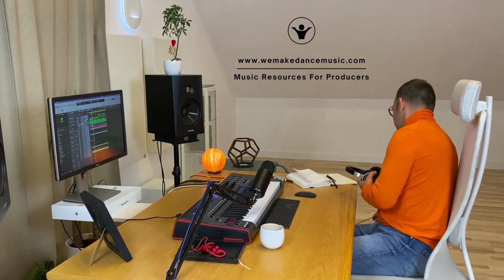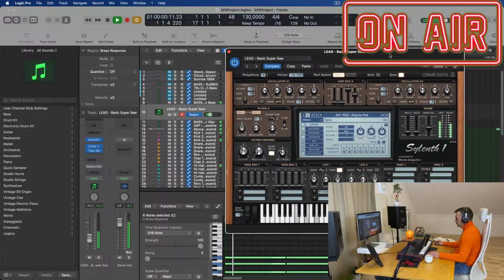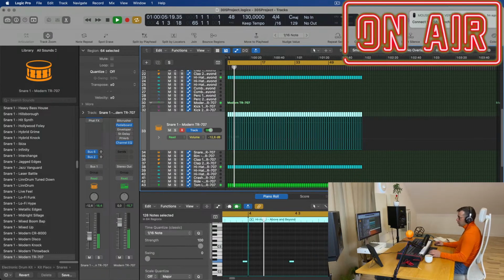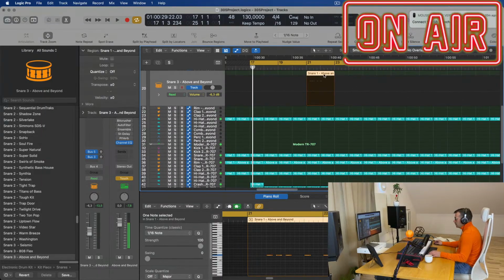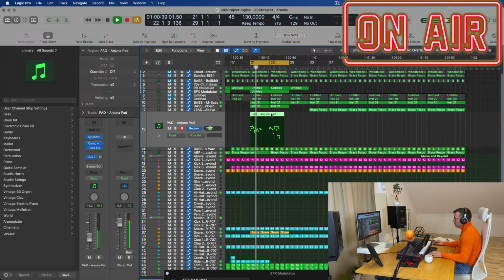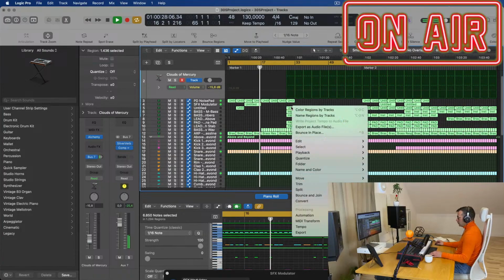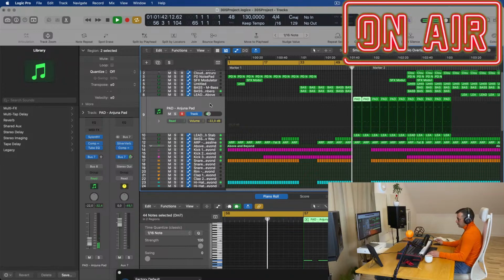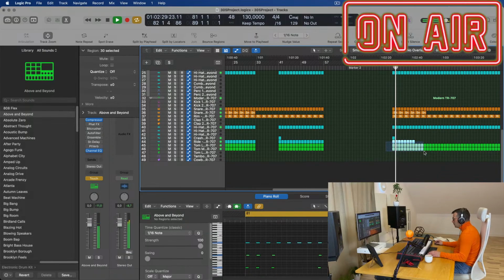How to Make Trance Like Anjunabeats Above & Beyond +Templates | Live Electronic Music Tutorial #306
How to Make Progressive Trance Ableton Template, Logic Pro X Project, FL Studio FLP + Sample Pack

Learn how to make Progressive Trance by watching our free live tutorial and study the Template for Logic Pro, Ableton, FL Studio, or the sample pack from the session to practice what you have learned. The Live Electronic Music Tutorials give everyone the opportunity to learn music production at their own pace anytime anywhere. Unlock the secrets of electronic music now.

For episode 306 of our Live Electronic Music Tutorial, we will create a progressive trance song from scratch, paying tribute to the sound popularized by labels like Anjunabeats and Enhanced. This is the sound frequently played by Above & Beyond, Andy Moor, Gareth Emery, and artists like Cosmic Gate and Kyau & Albert!

Every element of the song will be created live in front of your eyes so you can learn to make progressive trance, including how to make a trance kick, bass, arpeggiators, and melodies.

Chapters:

0:00 Introduction
2:11 Creating Trance Bass Stabs
7:08 Mixing the Rolling Trance Bass
12:27 Recording and Engineering Melodic Trance Stabs
14:14 Building the Arrangements: Introduction
17:37 Programming More Percussions
20:56 Recording a Swirling LFO Effect
24:10 Building the Arrangements: Main Verse
29:54 Designing a Fat Bass Sequence
35:18 Recording a New Lead Melody
39:05 Layering Two Trance Leads
48:48 Building the First Drop
55:35 Building the Main Trance DROP
1:05:00 Final Thoughts

May the sounds be with you! 🚀 Sell your templates and sounds 🚀